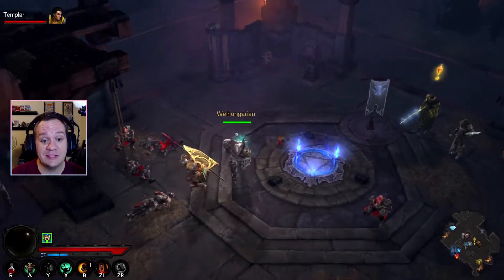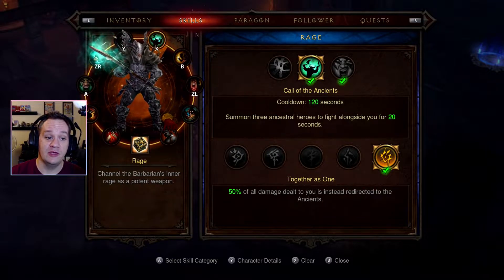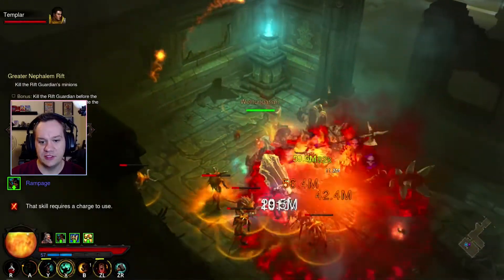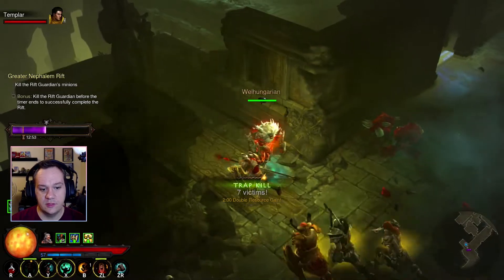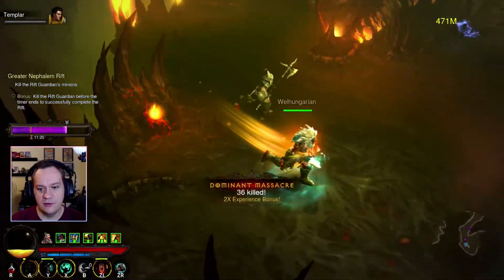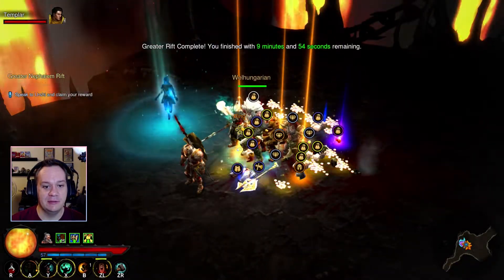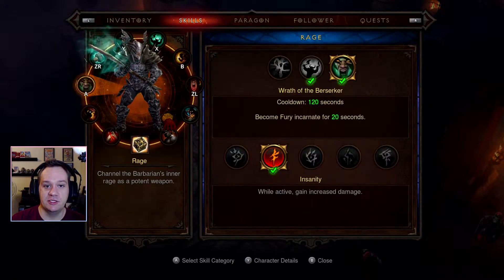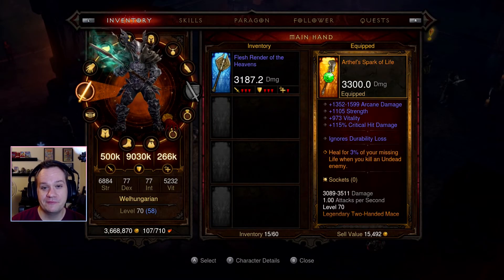Solo Greater Rift 10 Immortal King Barbarian Build Diablo 3 Season 16 - Nintendo Switch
The journey starts now with a greater rift level 10. Time to get geared up and push for that GR 100 goal for season 16.

About Diablo 3 on the Nintendo Switch.
Raise Some Hell.

Ages ago, angels and demons birthed your world in a forbidden union. Now they've come to claim it. Stand tall among Sanctuary's meek and wicked to battle walking corpses, horrifying cultists, fallen seraphs, and the Lords of Hell. When the High Heavens and the Burning Hells war, humanity must be its own salvation.

Unholy Trinity.

The Diablo III game, the Reaper of Souls expansion, and the Rise of the Necromancer pack are all part of the Eternal Collection: 7 classes, 5 acts, and seasons' worth of demon-smashing.

Nintendo Switch™ Exclusives.

Discover pieces of Zelda's world in Sanctuary. The Eternal Collection on Switch™ includes the Cucco companion pet, a Triforce portrait frame, and an exclusive transmogrification set that will let your heroes sport Ganondorf's iconic armor. You'll also receive unique cosmetic wings.

Defy the Darkness.

You're a surrounded world's only defense against Heaven and Hell. Arm yourself with a Joy-Con™ or the Pro Controller, and choose from 7 dark fantasy classes, each with its own way to slay.

Eternal Replayability.

Evil is never vanquished forever. Whether you're testing yourself against new difficulty settings, playing through the epic story campaign, searching for the perfect skill combo, expanding your collection of gear, racing through random dungeons, or traveling Sanctuary anew each season, you'll always have a fresh challenge to seek out.

Assemble the Perfect Arsenal.

As you charge through Diablo III's five story acts, you'll collect gear from Sanctuary's furthest reaches, including legendary items that change your entire playstyle and armor sets that provide dynamic bonuses as you uncover more pieces.

Your Path to Power.

Diablo III's power-building system is flexible enough for an afternoon or a full season. Push back the Burning Hells with spears, storms, and zombie dogs—over 800 unique abilities to unlock and master. Turn fire into lightning, split your magic blasts, and change your skills to create devastating power combinations.

It's Dangerous to Go Alone.

Jump into local, action-RPG multiplayer with up to three friends, and crush demons from your comfiest couch cushions, no internet required—or fill out the ranks of your party online. You can play Diablo III shared-screen on a single Nintendo Switch™, remotely on up to four Nintendo Switch ™ consoles, or combine TV and handheld play.

Release Date: Nov 2018
Publisher / Developer: Blizzard Entertainment, Inc